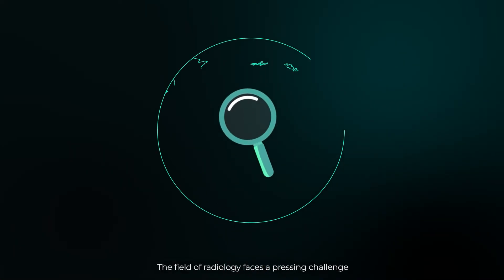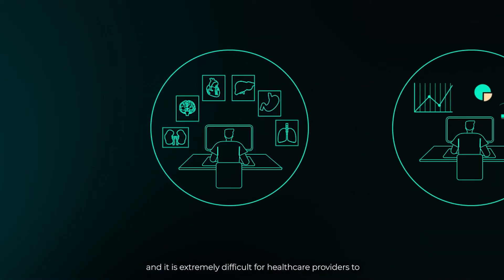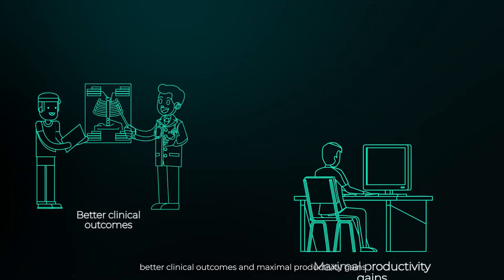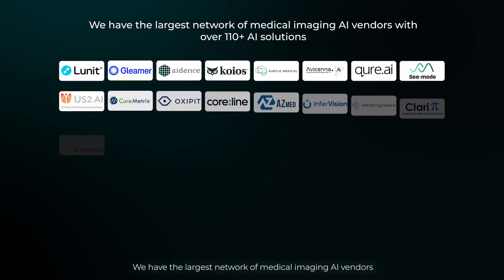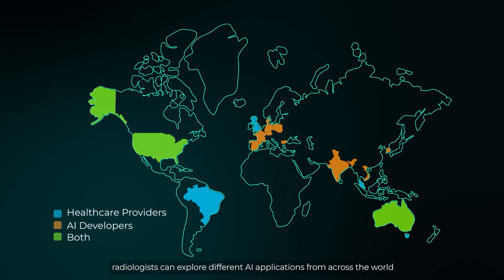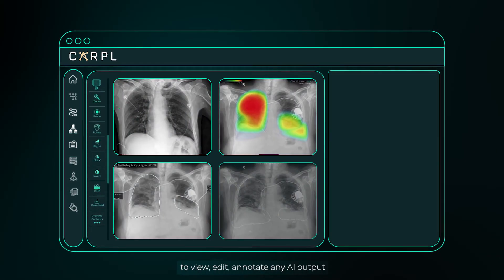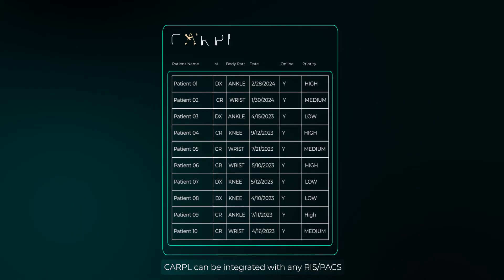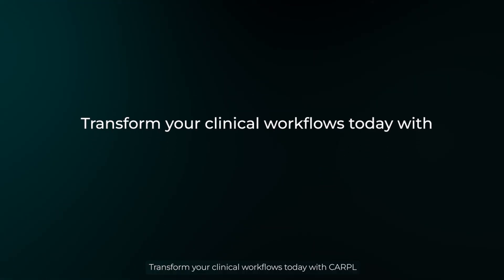CARPL.ai - The Radiology AI Platform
CARPL.ai is a vendor-neutral Artificial Intelligence (AI) platform that allows radiologists to access, assess, and integrate radiology AI solutions in their clinical practice.

CARPL provides a single user interface, a single data channel, and a single procurement channel for the testing, deployment, and monitoring of AI solutions in clinical radiology workflows.

We are the world’s largest radiology AI marketplace offering 110+ applications from 50+ AI vendors.